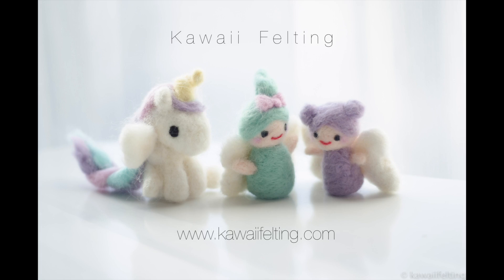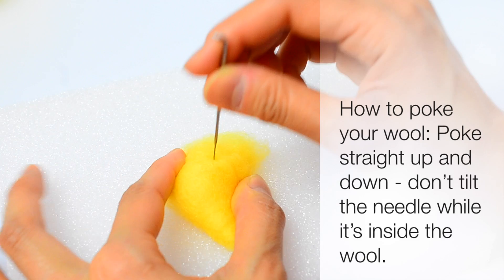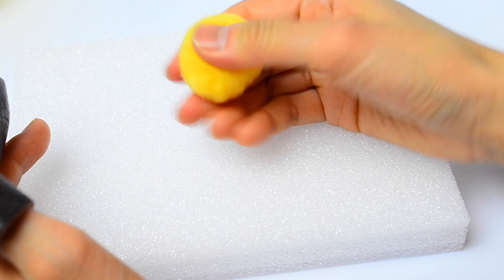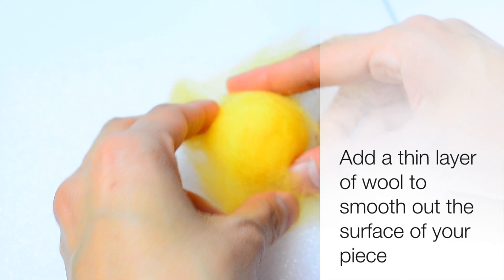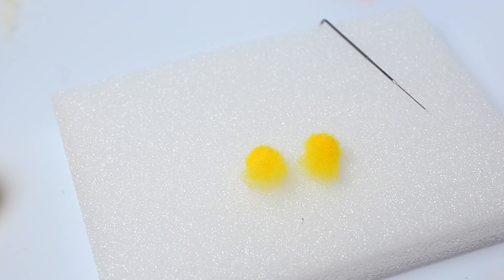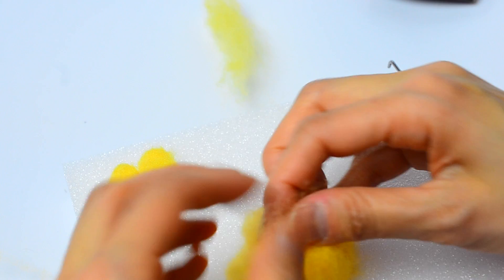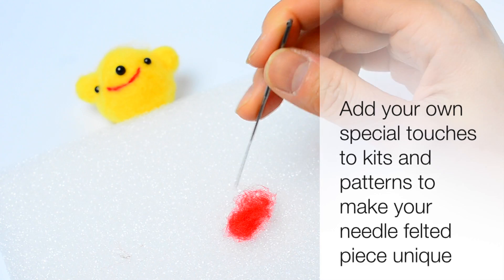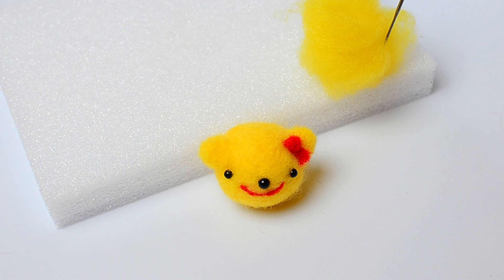Basic Needle Felting for Beginners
Are you interested in how-to needle felt basics for beginners but intimidated by all the fancy tutorials on Youtube?  Do you want to try out a piece that requires a minimal amount of supplies and time?  Then this is the tutorial for you!

When I first got started with needle felting, I learned by watching tutorials on Youtube, but was intimidated by the level of difficulty and supplies required.  So I set out to create some easy tutorials that were great for beginners.  I wanted to walk through each phase step-by-step.

I created this Needle Felting for Beginners video to help all of you crafters out there who have never needle felted before.  I call this little bear my "hello bear".  This video teaches you the very basic skills of needle felting, along with a ton of tips and tricks that I have learned along the way.

This is longer than most of my videos, but it's because I walk through each of the little details that I typically skim over in my regular videos.

초보자들을 위한 양모펠트 초보 설명입니다.  니들펠트 배우고 싶으시면 꼭 보세요!  ^^
니들펠트/양모펠트 좋아하시는 분는을 위한..

Supplies:
3 grams of yellow wool.  I used Aclaine polyester wool by Hamanaka, which is great for beginners because it felts up quickly.  But you can really use any color wool of your choice, and it doesn't have to be acrylic.
0.5 grams of red wool
1 large plastic eye pin
2 small plastic eye pins
a felting needle
a felting mat
glue
a pointy tool such as an awl or compass
optional but helpful: a felting pen

Time required: approximately 30 minutes

Difficulty level: easy/beginner

 ♥CRAFTY AMINO♥ kawaii felting
 ♥DEVIANT ART♥ kawaiifelting